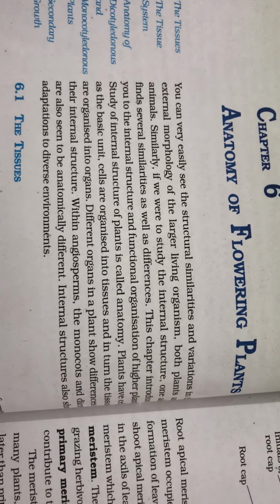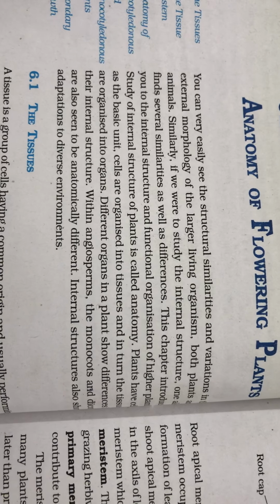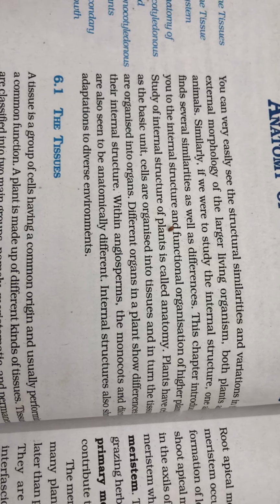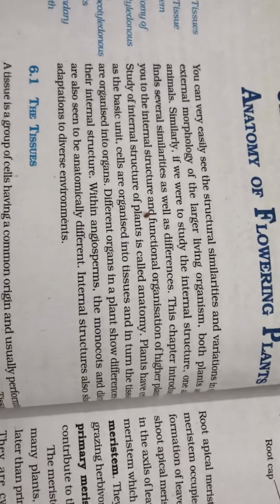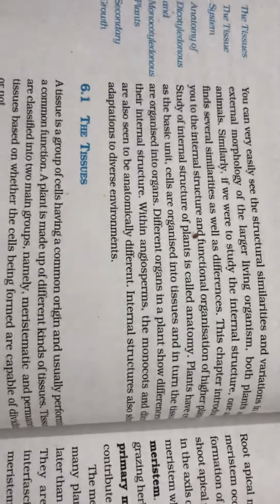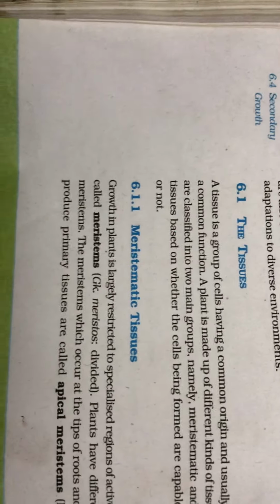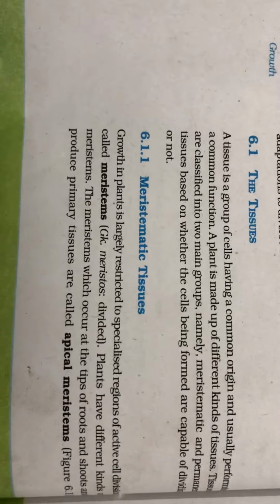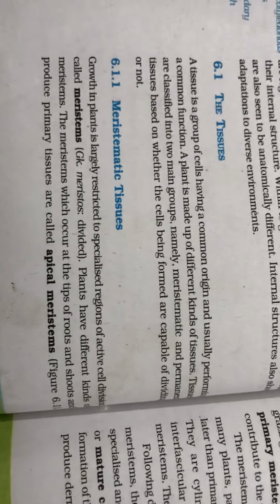Std -11 eng medium ch-6